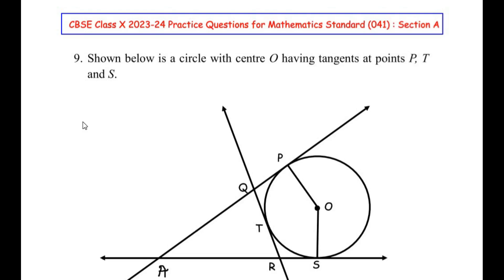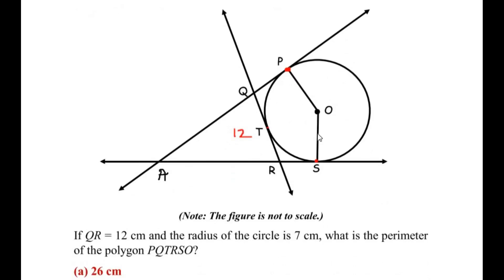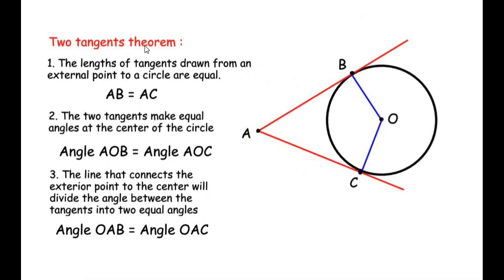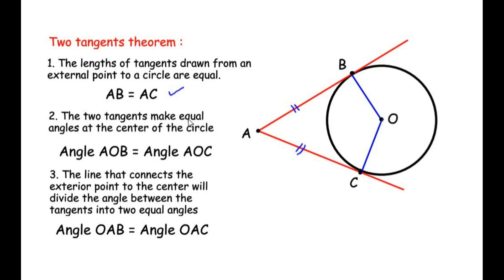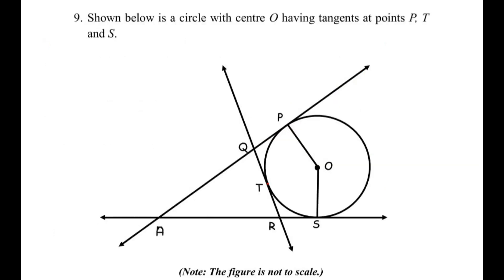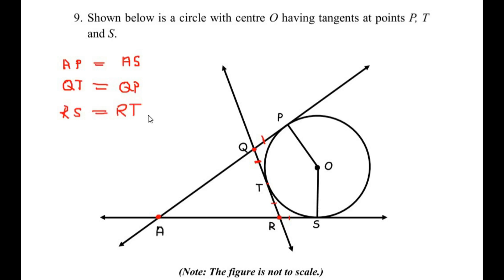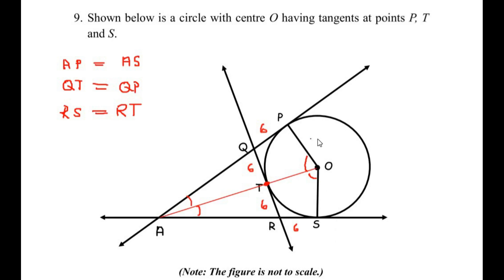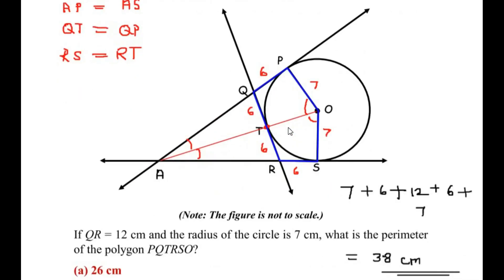Q9 - Shown below is a circle with center O having tangents at points P, T and S. If QR = 12 cm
The video explains how to solve Multiple Choice Question from Circles chapter in an easy way.

Q9 - Shown below is a circle with center O having tangents at points P, T and S. If QR = 12 cm and the radius of the circle is 7 cm, what is the perimeter of the polygon PQTRSO?